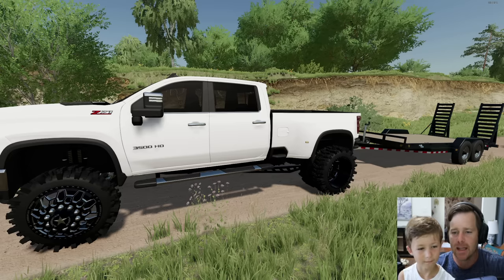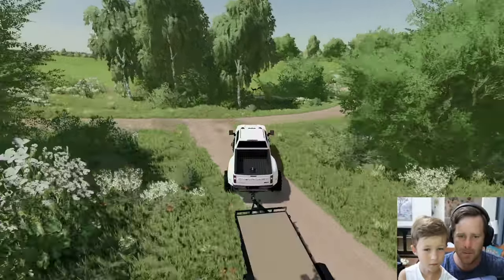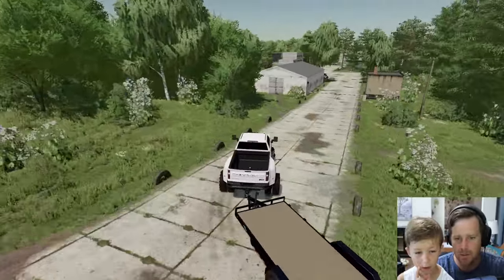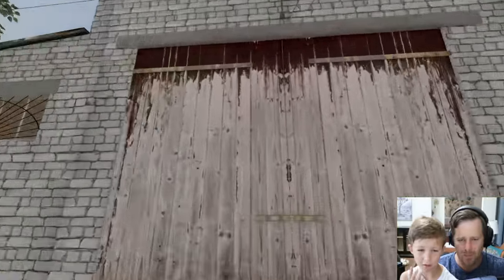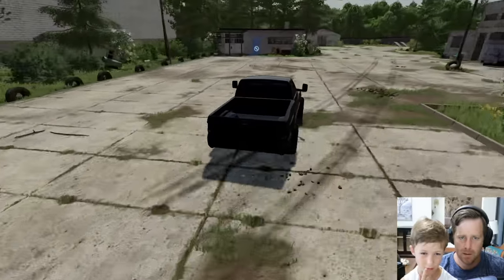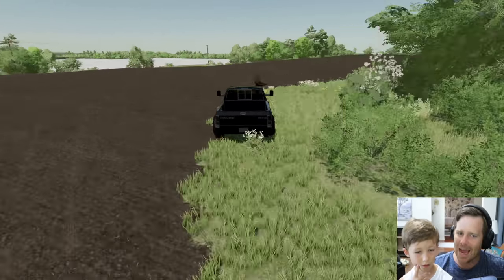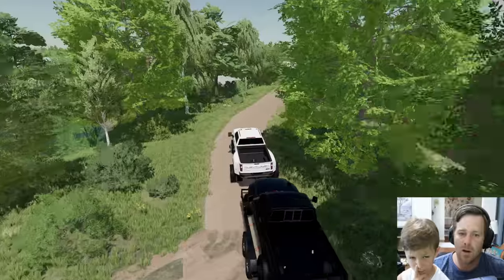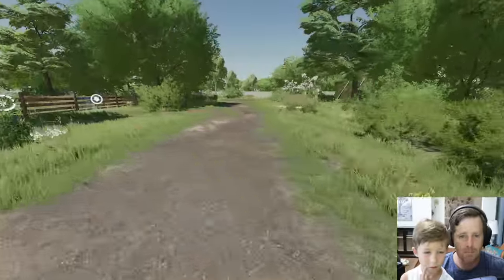We repo a Race Car and Race truck back to dealership | Farming Simulator 22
We tow a race car and fast truck back to the car dealership! We use clues to find the vehicles, drive through mud and water and much more!